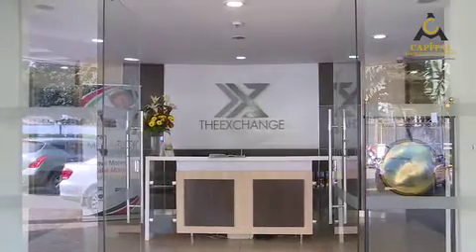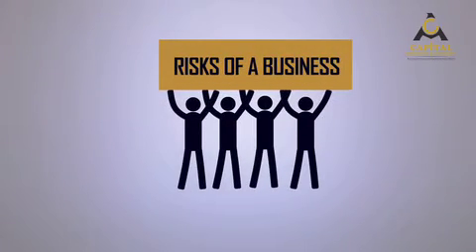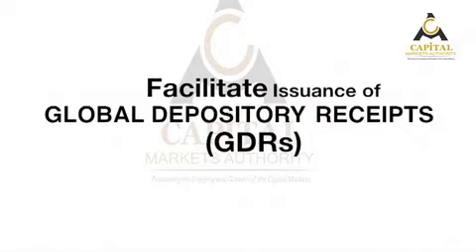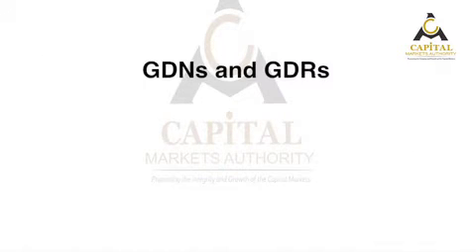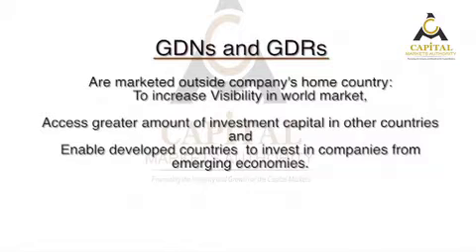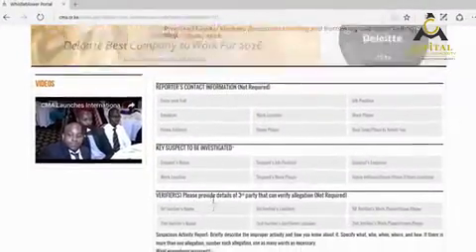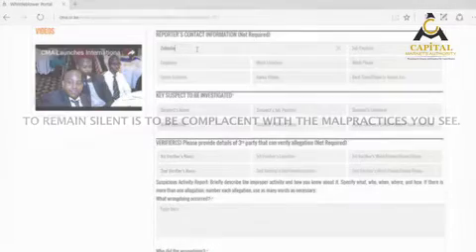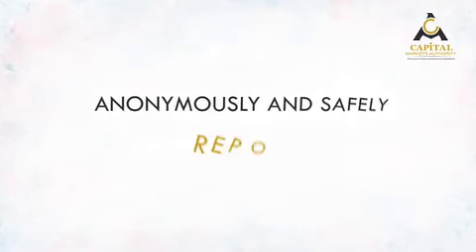NEW PRODUCT IN THE CAPITAL MARKETS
CMA aims to promote the development of the capital markets through innovation. Learn more about New products in the Capital Markets